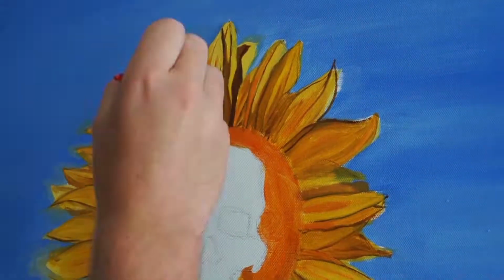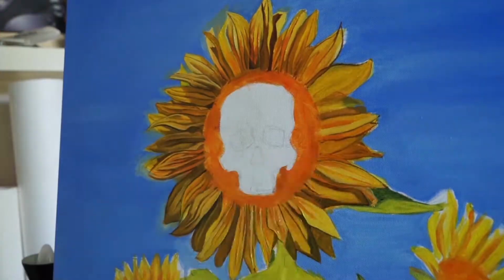"DEATH of a sunflower" Oil painting with commentary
Welcome back guys! What do you think of this painting?

I had some issues with duplicate clips in this video, so if you noticed that my apologies.